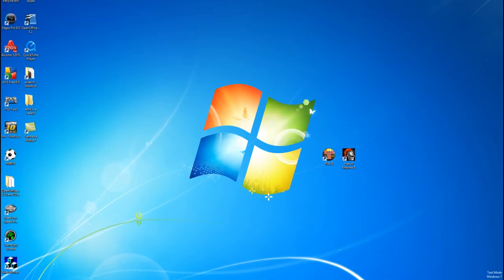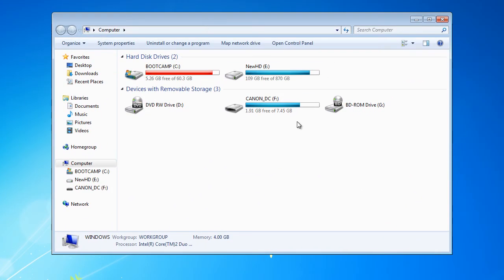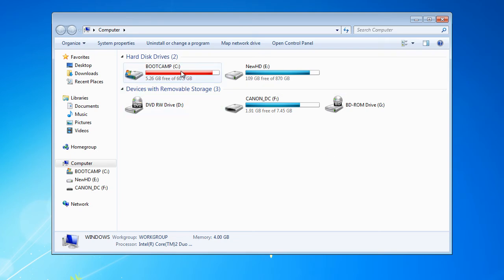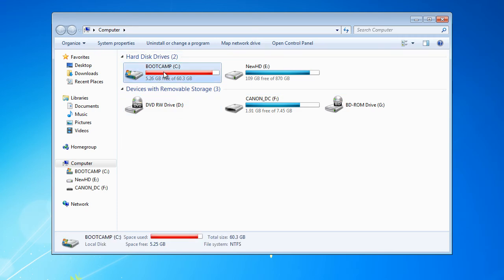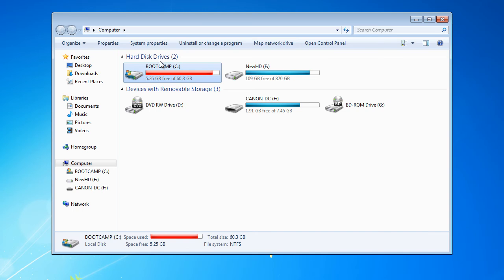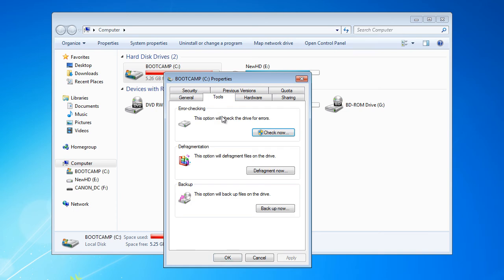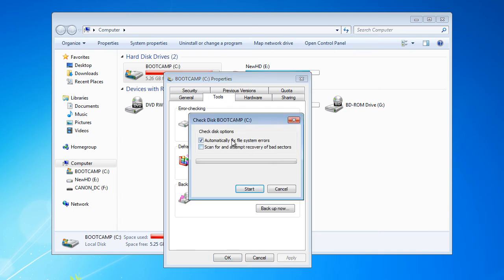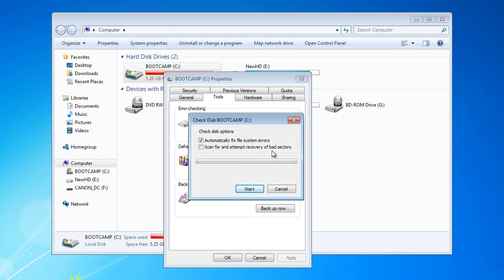Check Hard Drive for Errors - Windows 7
How to check the hard drive for errors under Windows 7